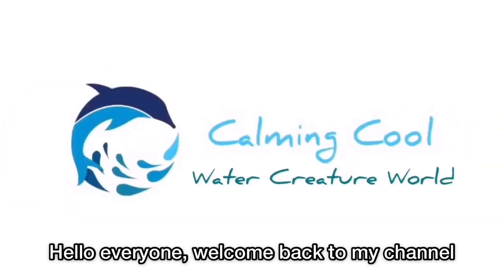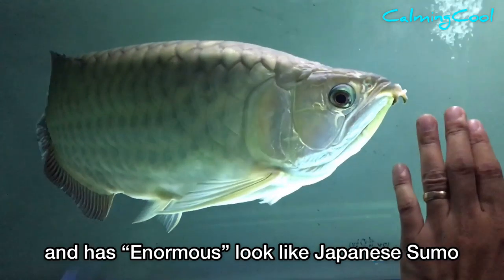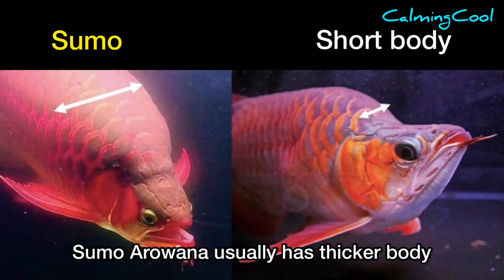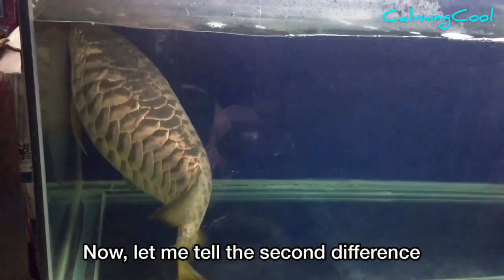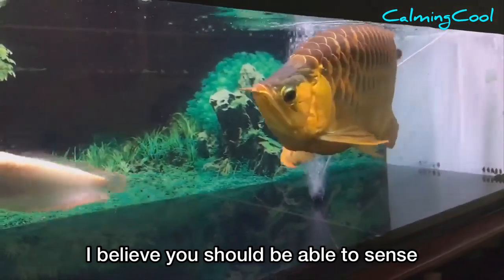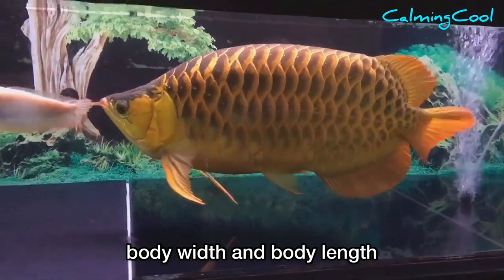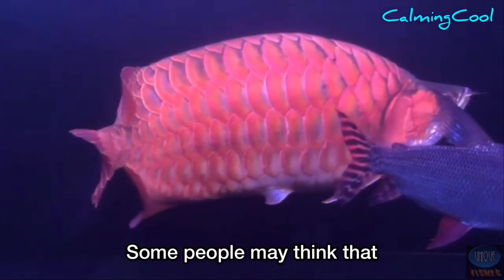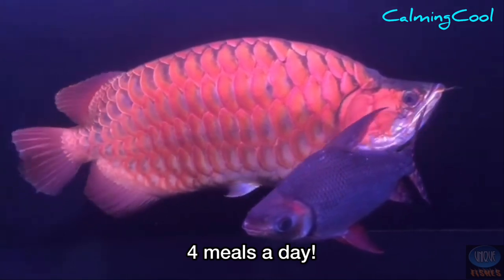Best Top 5 Enormous Arowana Fish | Super Fat Sumo Arowanas - Huge Dragon Fish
In this video, I share my favourite Arowana breed with all of you. That is Sumo Arowana. I love it body shape and Enormous look. If I am able to grow my own Sumo to those inside the video, I will share mine with you all. Enjoy it. cheers!